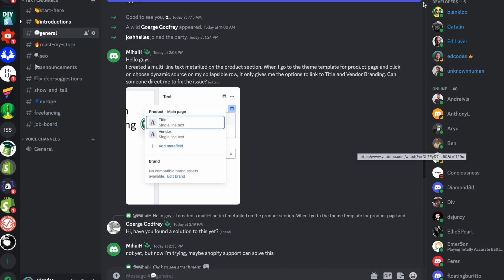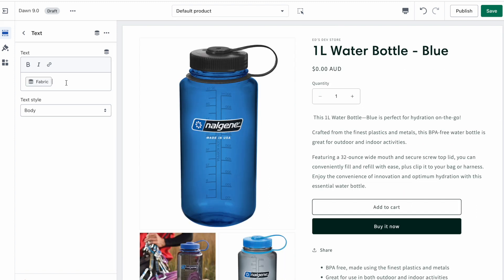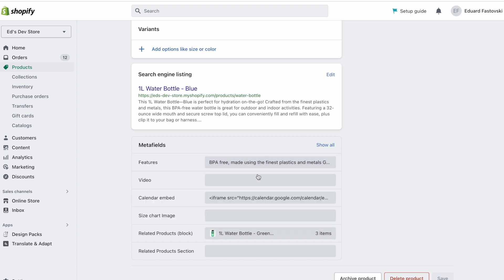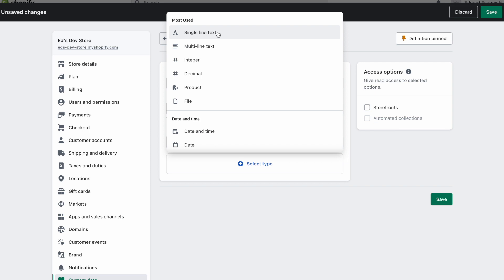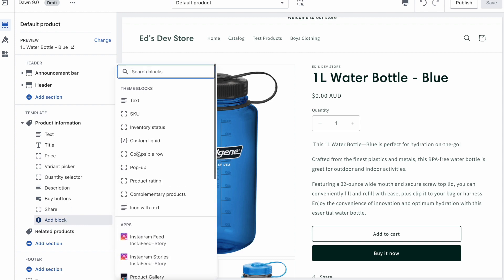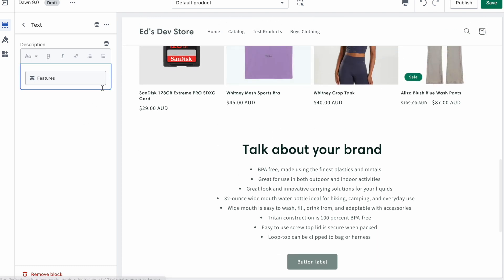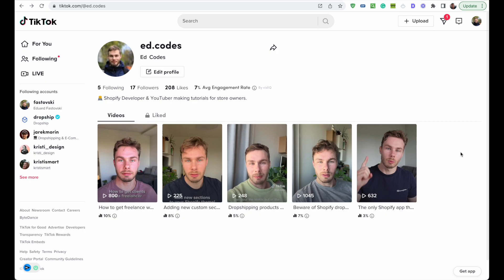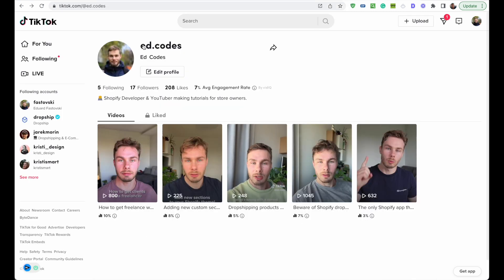Shopify - Output Richtext Metafield Using Custom Liquid Block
Follow @ed_codes on Instagram and @ed.codes on TikTok
Your Metafield needs to match the type of block to output it! To output an image Metafield you need an image block. And to output a rich text or multi-line Metafield you need a rich text block.

If you don't have the right block or section type, then you can use a custom liquid block instead.
Here I show how to output the rich text metafield using the custom liquid block in Dawn theme.

📢 STAY UPDATED

Want to see my latest tips, tutorials, and code add-ons? Youtube won’t always show you.

🛠 CODE SHOP

⏭ CHAPTERS

00:00 Intro to the problem
01:12 Demo
01:34 Define the Metafield
02:37 Fill the Metafield
03:05 Output with Custom Liquid
05:07 I started a TikTok & Instagram